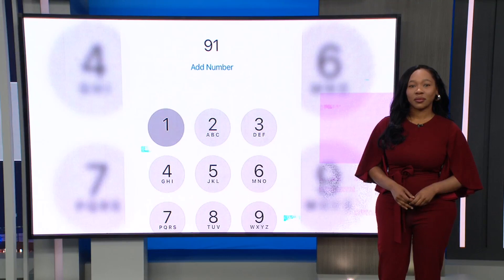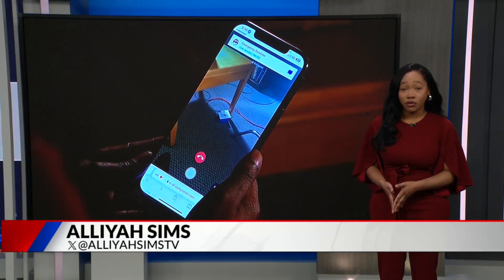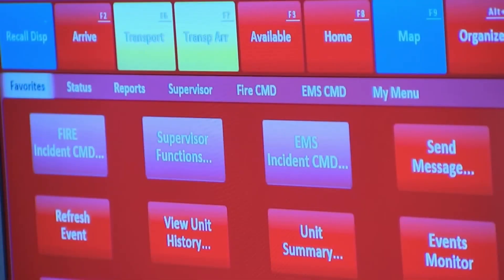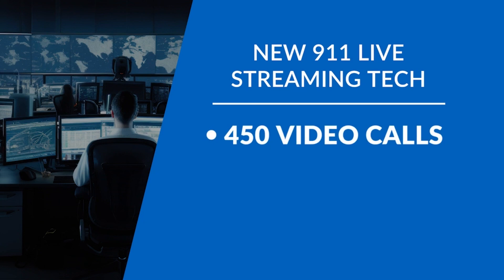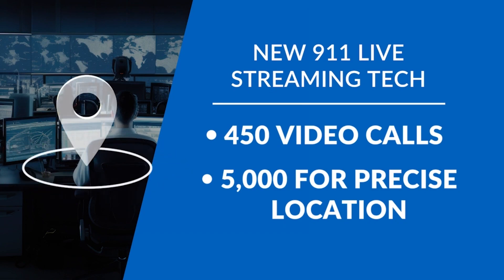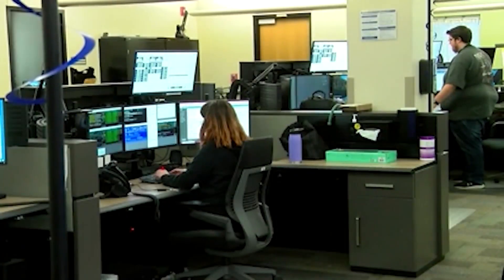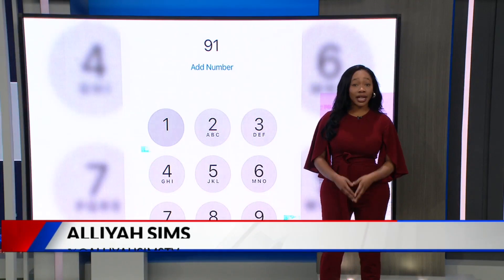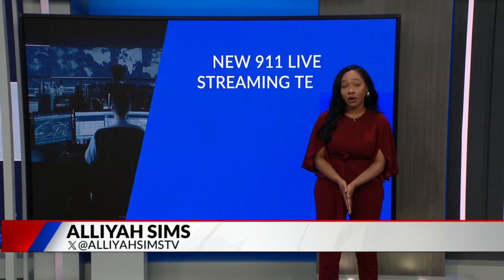Denver 911 testing live video from emergency callers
Denver is testing a new technology that would allow 911 operators to see emergencies live. Alliyah Sims explains how it works.